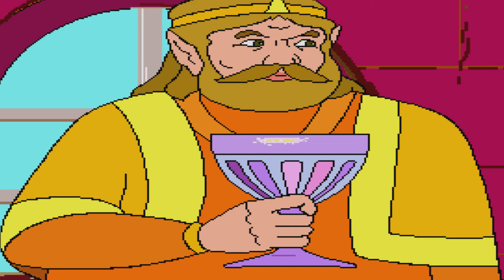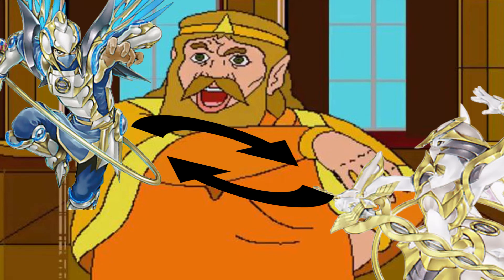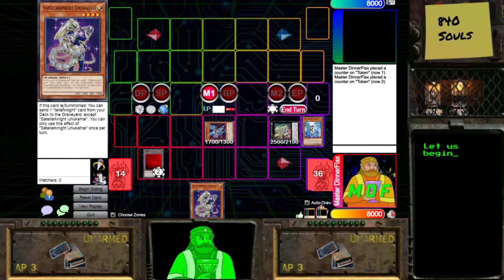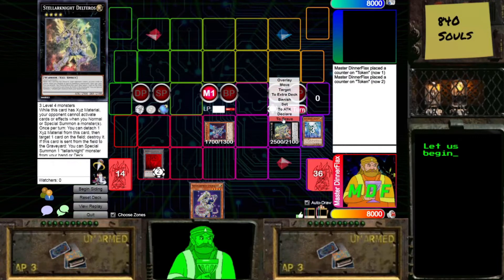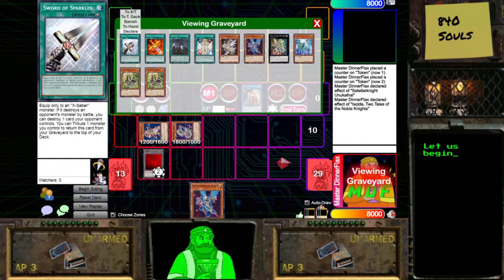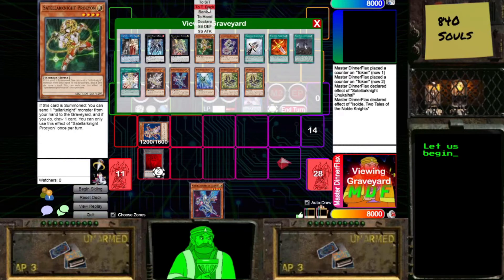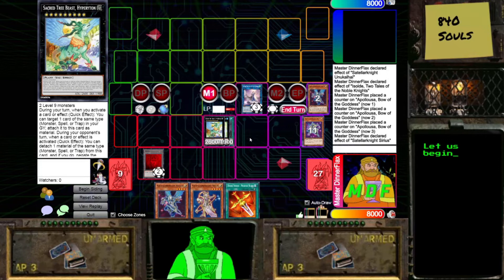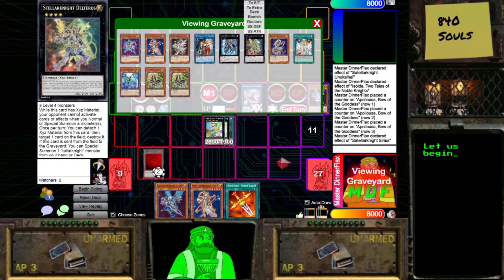Yugioh Quick Combo: What does the Future Hold for Tellarknights?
Just stargazing.